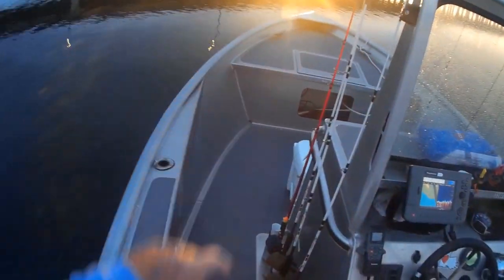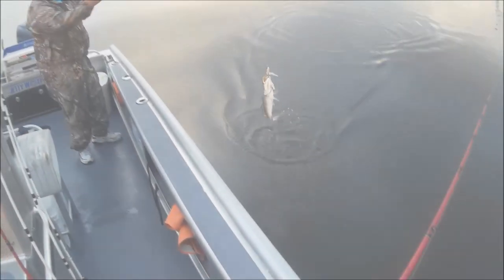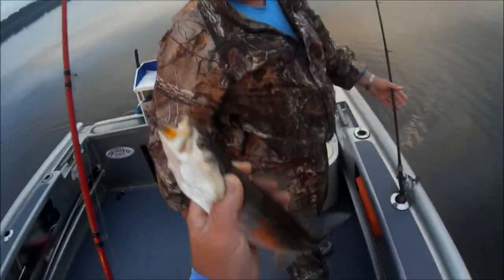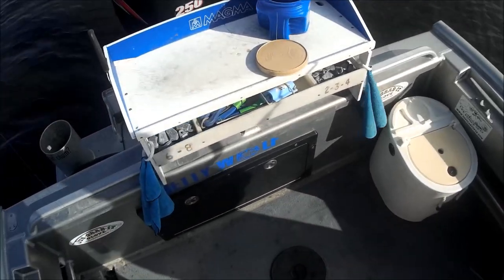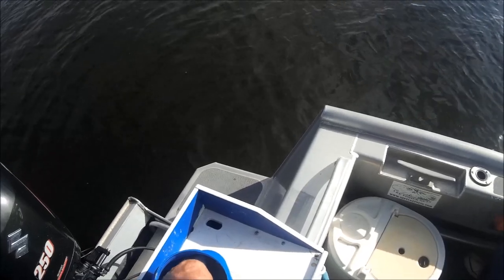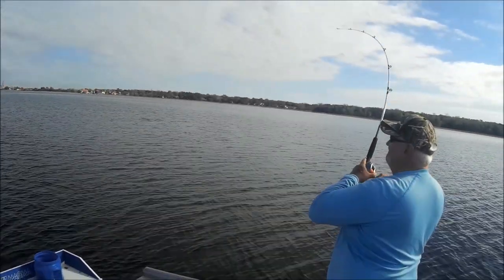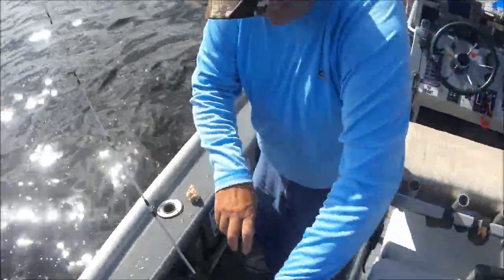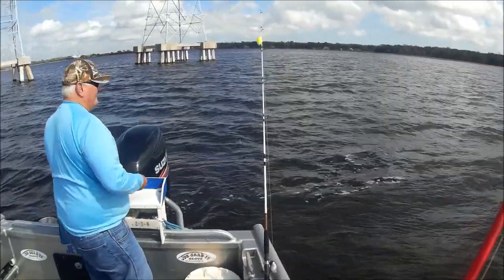Egret Vudu Mullet to Popping cork...February shallows fishing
"JETTYWOLF LIVE" - chased a report 2 days late. Nothing but 'short' : trout, reds, drum and flounder. one keeper speckled trout all day! Then, finished day in the wind, jigging small sand trout at low tide by the dozens.
NOT THE WAY WE WANTED TO USE THE VUDU MULLET today, THATS FOR SURE. FRONT ARRIVED LATER THAT EVENING, WITH NEXT DAY 40 MPH WINDS. at least one day late, on the trout bite.

Music Elexive
Category Music